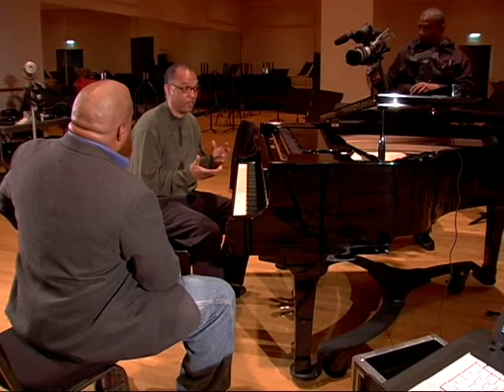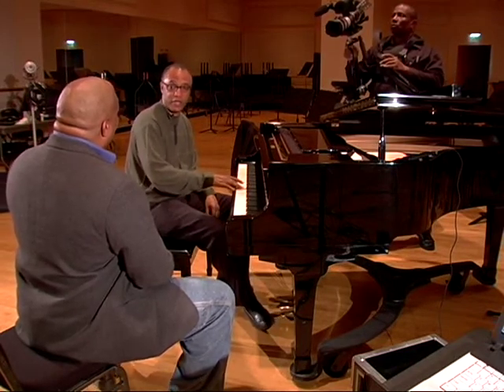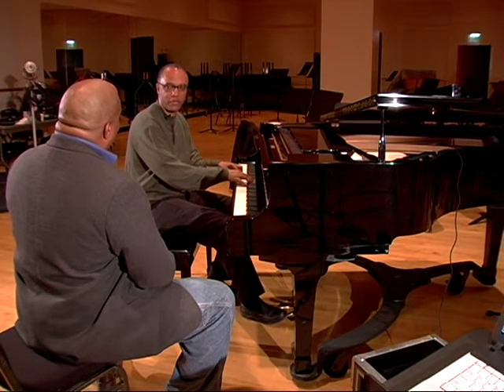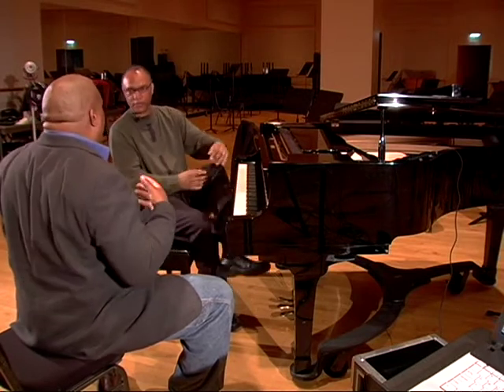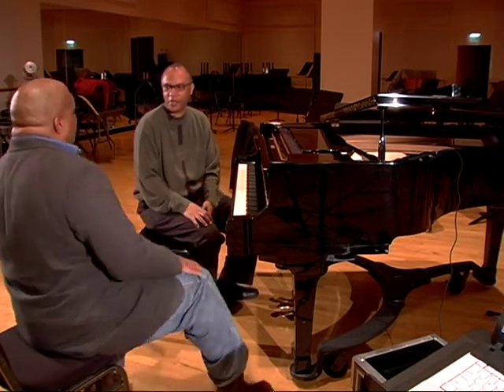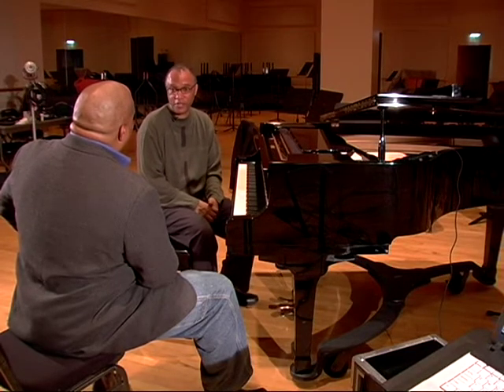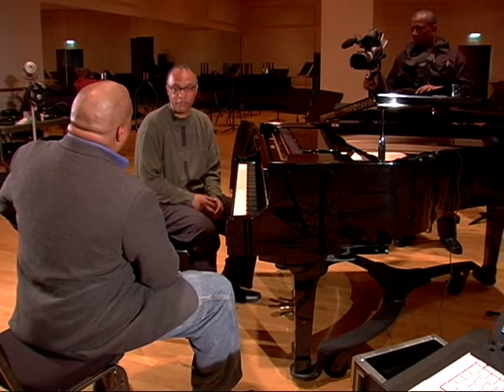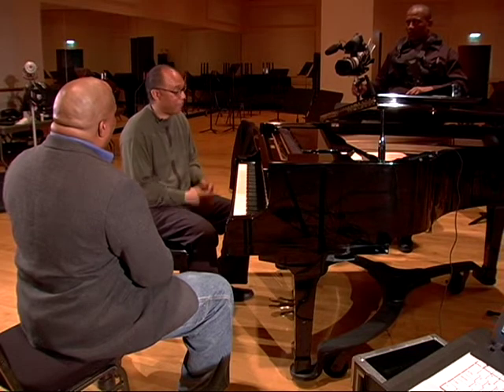Billy Childs eFactor Part 2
The process in becoming an artist.